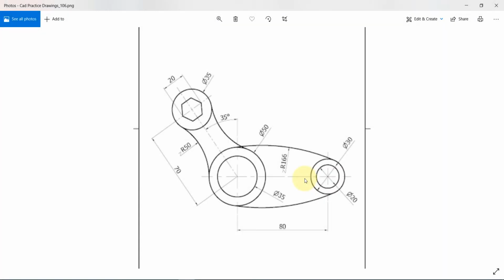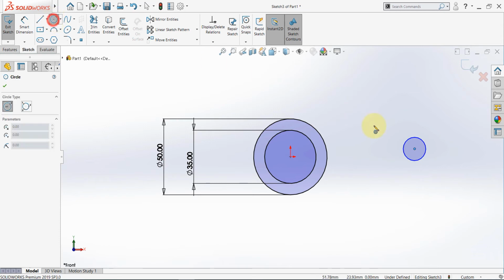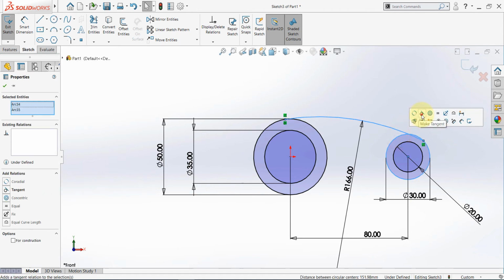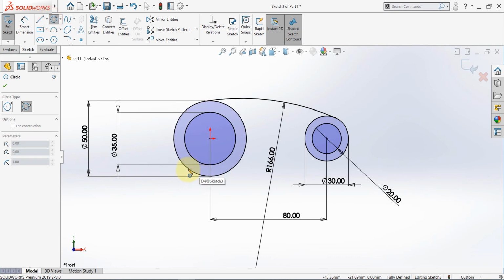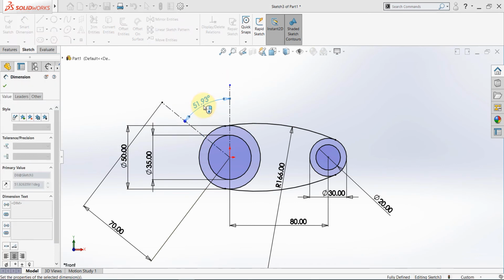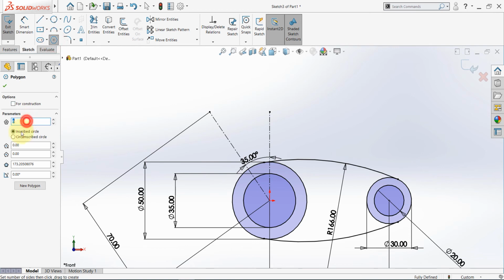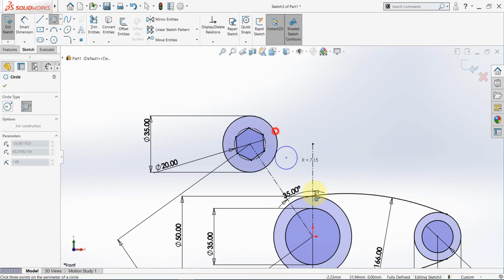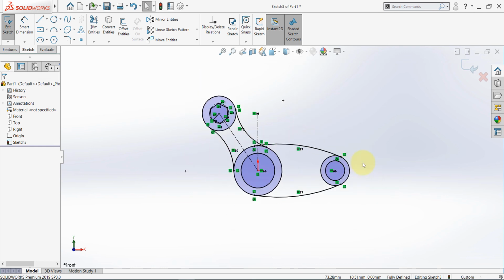23 Sketch Exercise 6